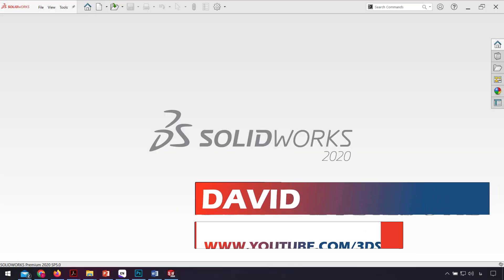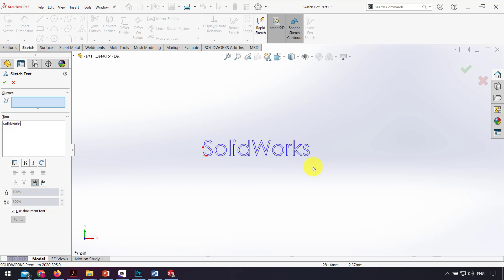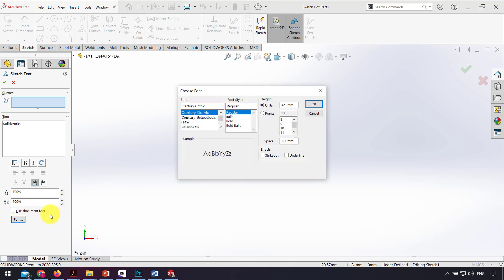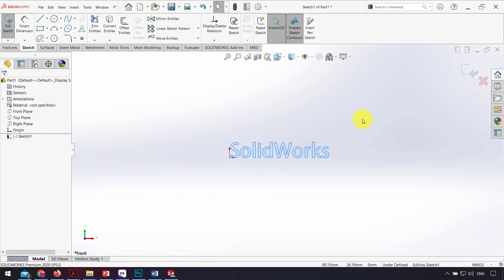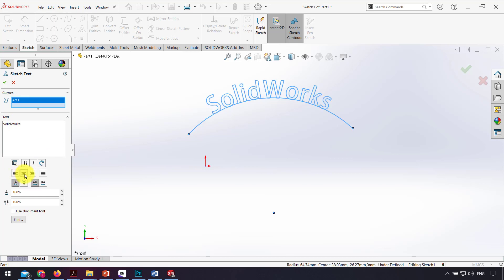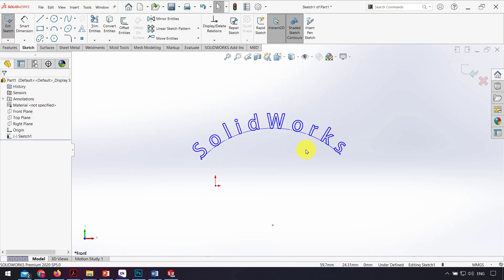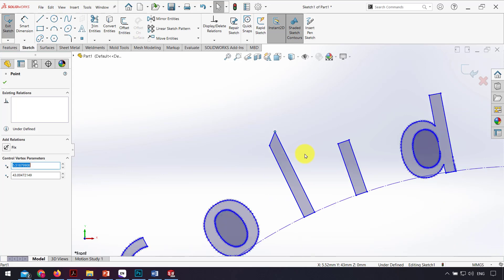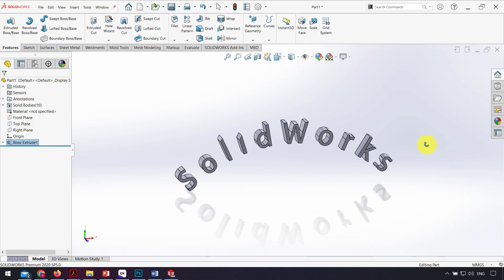SolidWorks Text tutorial | Text in Solidowkrs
▶ How to make text 3d in solidworks
▶ Text in sketch solidworks

In this tutorial you can see few SolidWorks surface Tools use.

You will learn below feature in SolidWorks:
- Text in solidworks